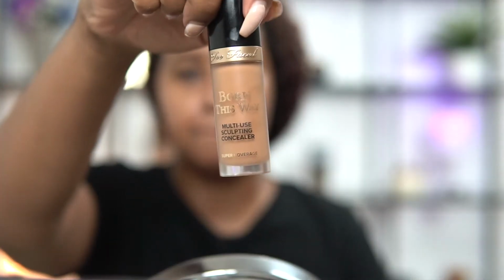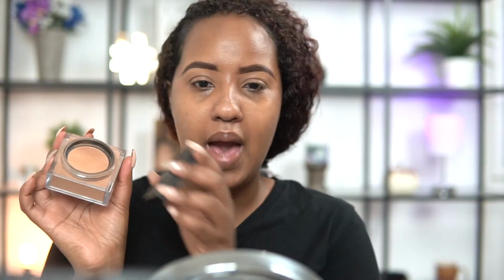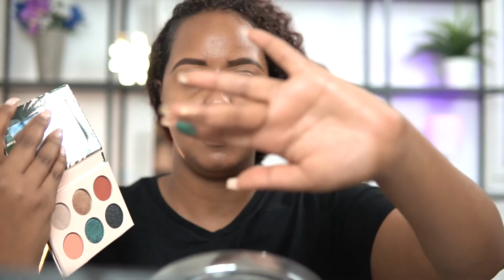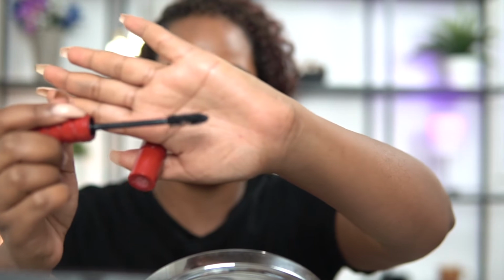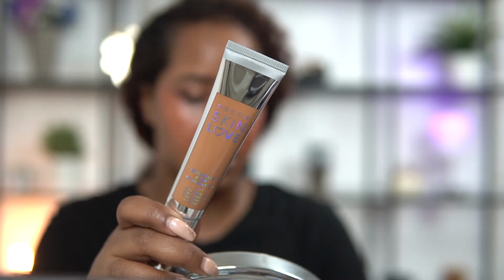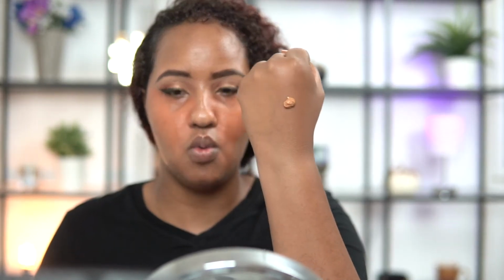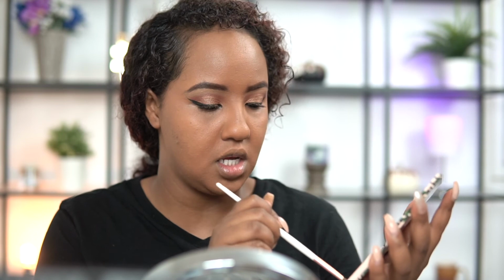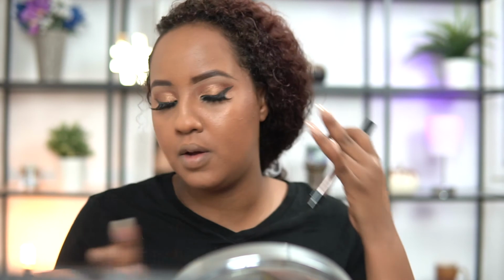New Makeup//Full Face Using new Makeup//Beautybyyula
Hey beauty Babes, i recently got a bunch of new products and i will be doing a full face using new makeup.

Products Used:
Too faced: Born this way concealer- Mocha
Huda Beauty Setting Powder- Cinnamon Bun
Dose of colour Palette
Modern Renaissance Palette
Fenty- Fly-linear
Nars Mascara: Climax
False lashes: Mine (b-lashes)
CoverFx- Colour corrector orange
Becca Skin foundation- Maple
Becca Under-eye Brightening
MAC linear- Black
Bronzer- ABH Cappuccino
Lancome Click and glow- Highlighter
ABH- Blush Trio
Laura Mercier Glow powder
MAC lip-linear- Night-moth
Fenty- UnVeil
Gerard Cosmetic setting spray

Beautybyyula
5195 hampsted Village Center way
Box 80
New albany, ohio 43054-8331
💥💥Video Gear💥💥
My Main Camera
Sony a6300

Sony a6500

Lens and Adapter for Our Main Camera
Sigma 30mm F1.4 Lens

My Mic
Audio Technic AT875R Mic

Neewer Softbox Light

My Tripod
Dolica AX620B100 Tripod